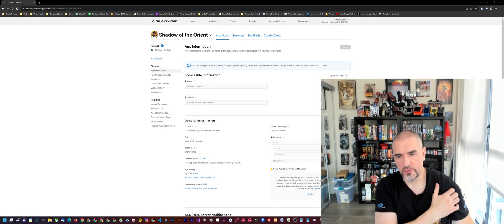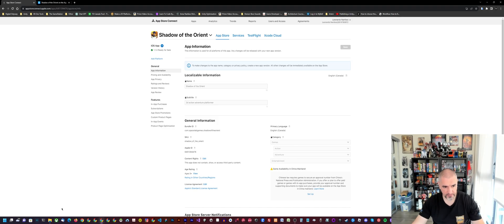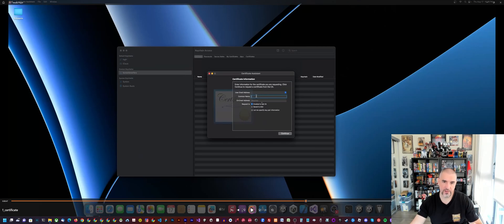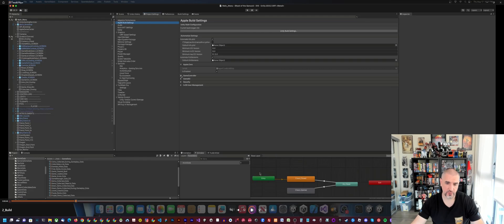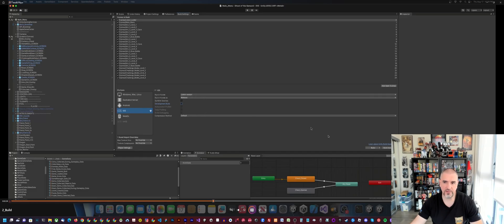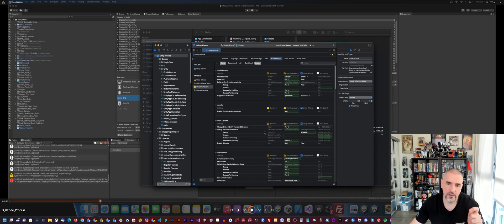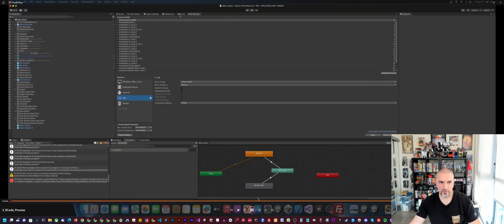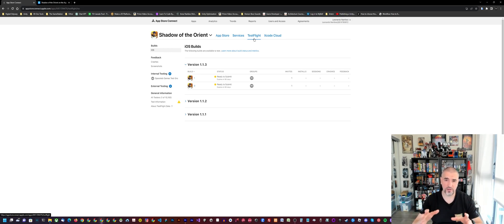Building a Unity game to iOS Appstore in 2023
Having a hard time getting your Unity game/app uploaded to Appstore connect? Then watch this video for an overview of how to get it done while avoiding any headaches Apple throws your way.

If you have any questions or want to chat about pixel art games join the Spacelab Games community on Discord